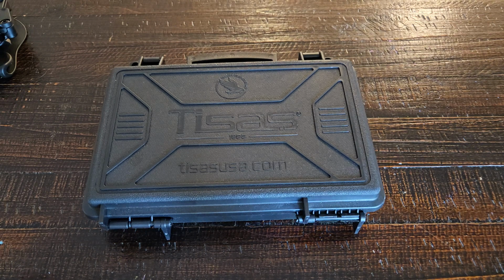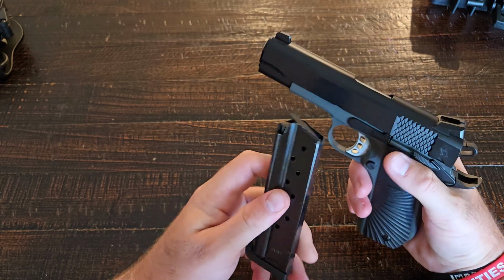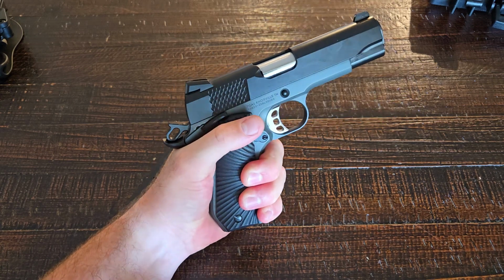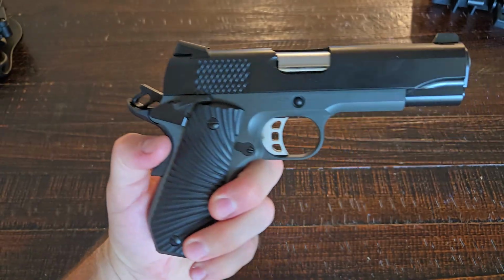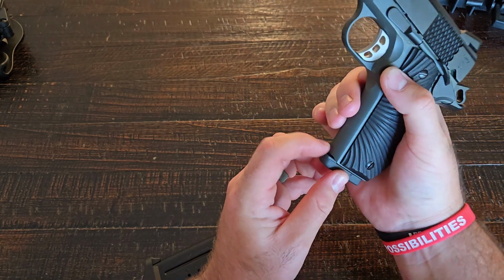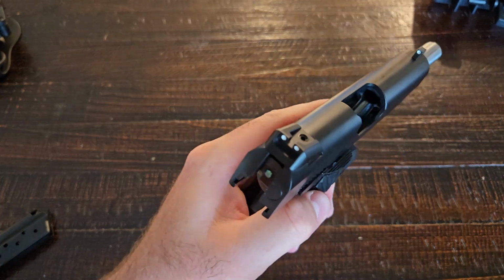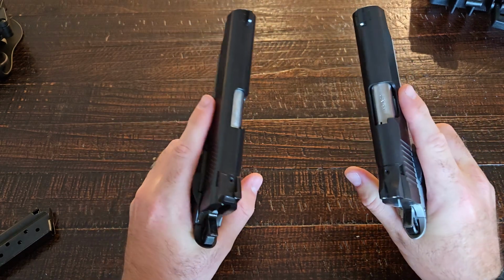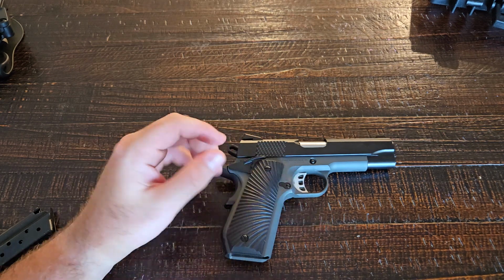Tisas Stingray 1911 9mm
My review of the Tisas Stingray 1911 9mm.